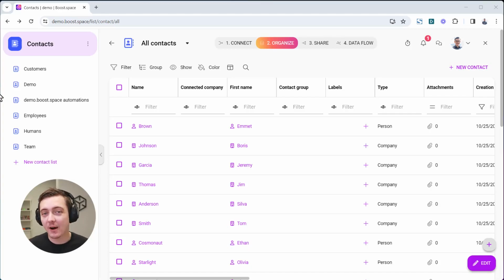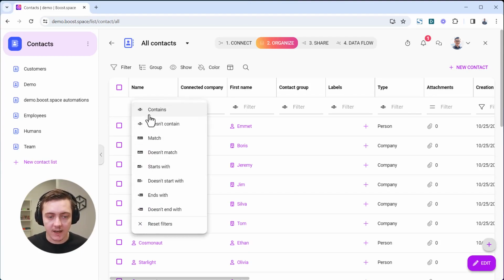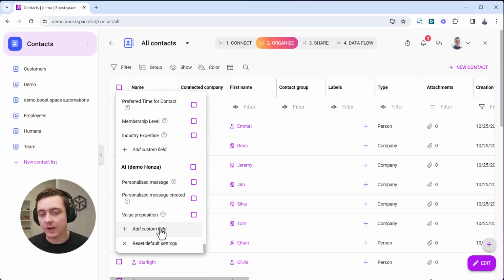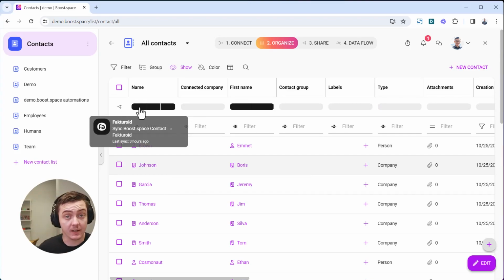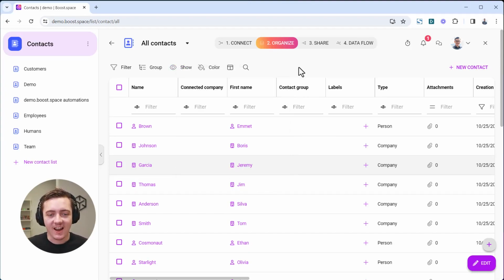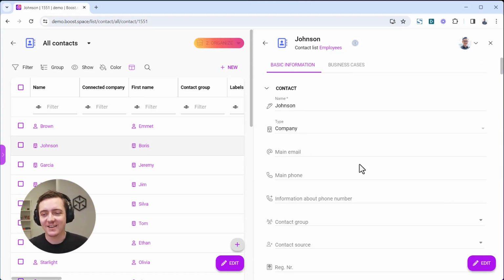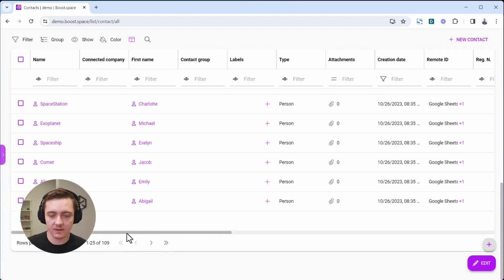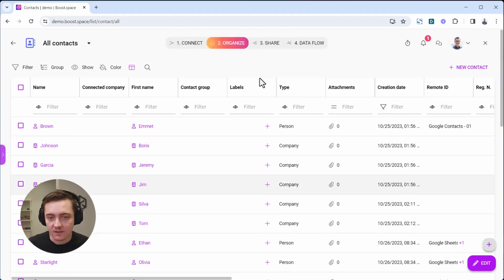Boost.space Academy: Interface Overview - Organize View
In this video, Tadeas explains how our organizer can help you sort your data.

Connect all your processes, tools, data, and teams together for a streamlined and effective workflow.

Boost.space combines a cloud database and integration platform, enabling you to connect data from all your applications (more than 2,000 integrations are available) and create your own Single source of truth - all without code!